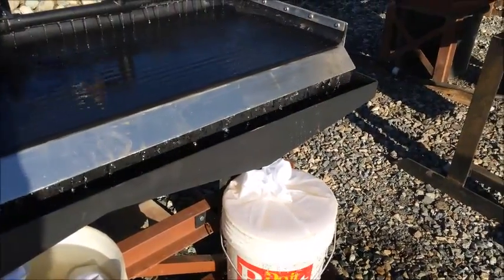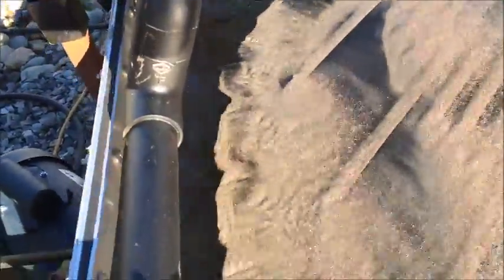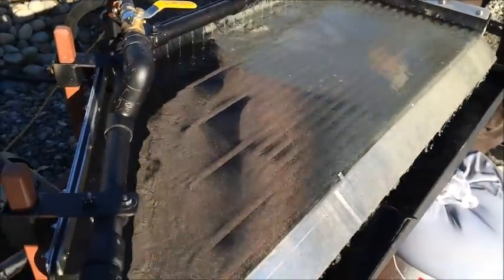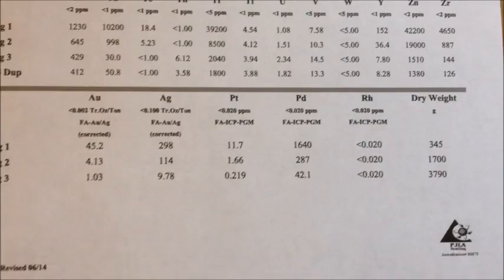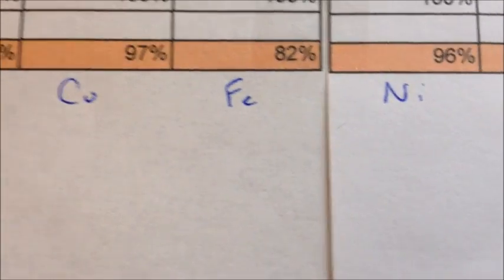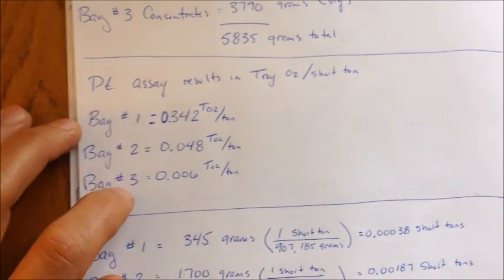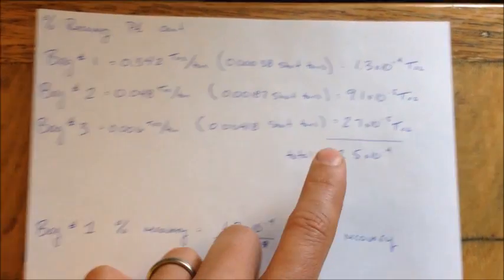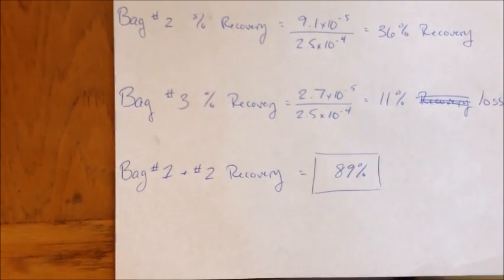MBMMLLC.com: ASSAY RESULTS!! Gold, silver, copper recovery from PCB's using a shaker table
We have been continually improving the ground PCB recovery process using our shaker table with Kevin Jones in Dubai.  Kevin sent us out another sample of ground up PCB's that we ran on our smaller 2'x4' shaker table.  These boards were ground to 30 mesh minus and have not been incinerated, just ground up using a hammer mill.

Once the test was completed on the shaker table the pillow cases (filters for each separation) were sent to the assayer, dried, and analyzed by ICP for 48 different metals and fire assayed for Au, Ag, Pt, Pd, and Rh.  The percent recovery results for the common base metals and precious metals are as follows:

Au: 85%
Ag: 89%
Pt: 89%
Pd: 87%
Cu: 97%
Ni: 96%
Pb: 92%
Sn: 92%
Ta: 98%
Ti: 78%
Zn: 89%

Our process for recovery of metals from ground up PCB's is still very much in its infancy, but we are very encouraged by our results!

We very much welcome your comments and insights into this process and we hope, with some more refinements, to recover an even higher percentages of the precious metals.  Thank you all for your support and encouragement.